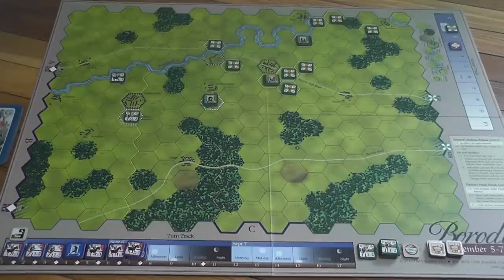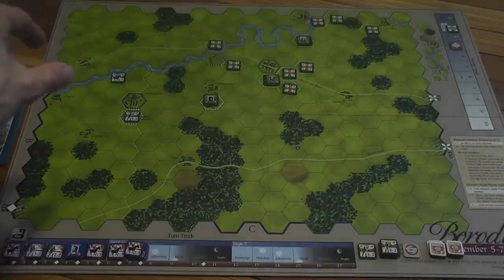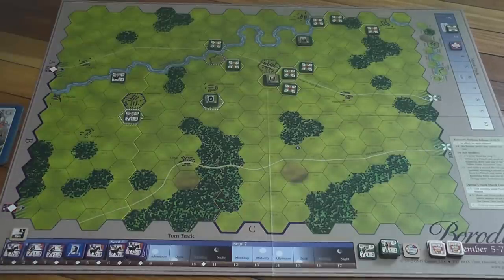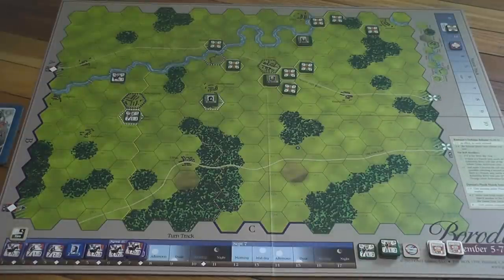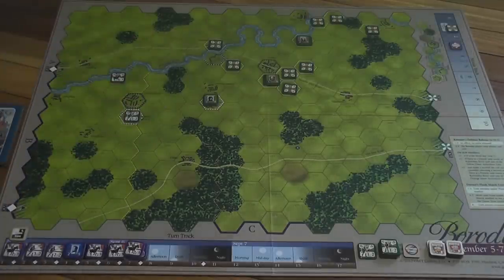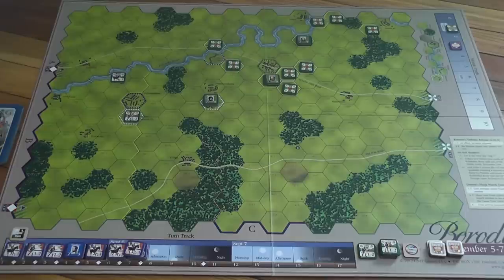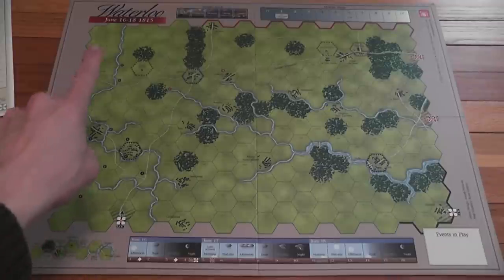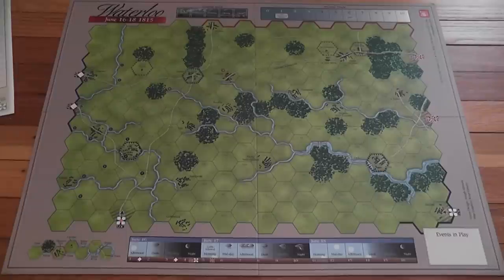Fading Glory Review